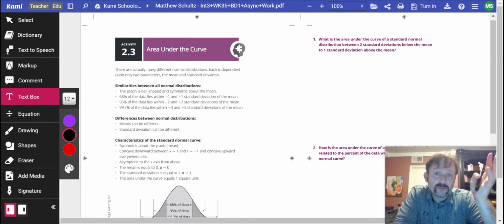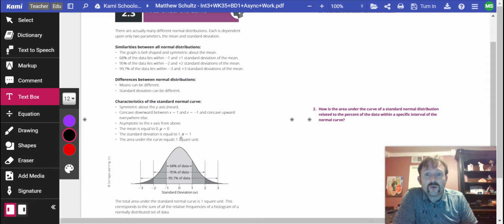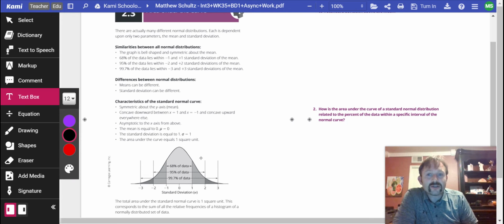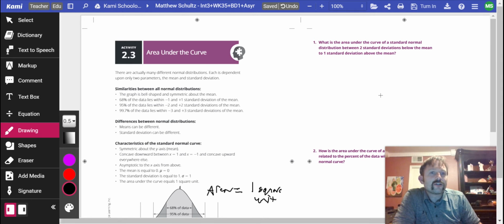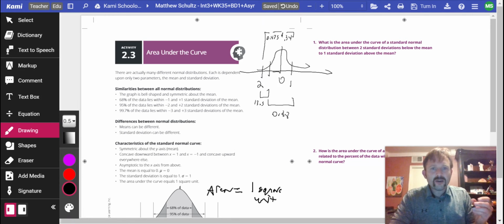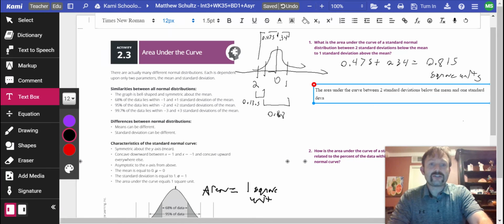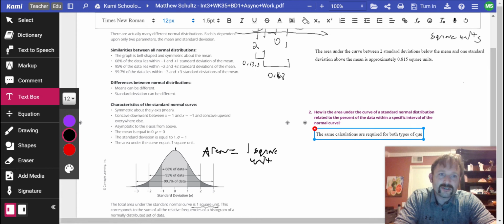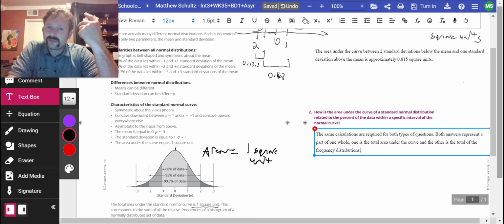Int3 WK35 BD1 Async